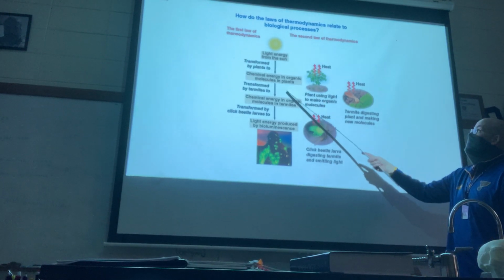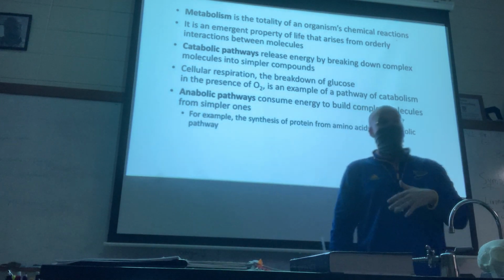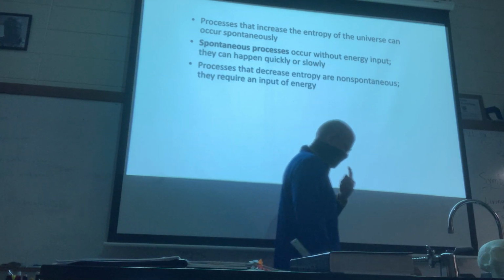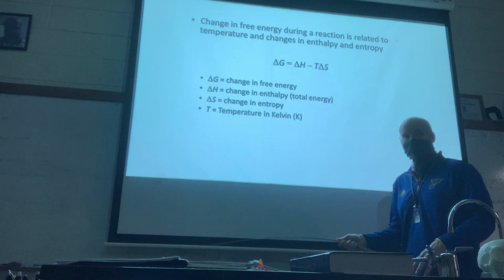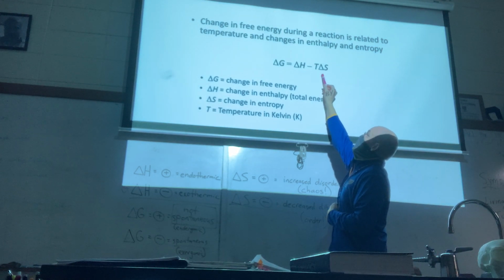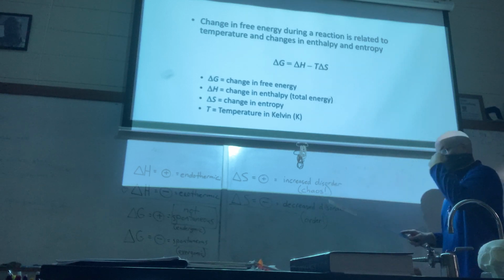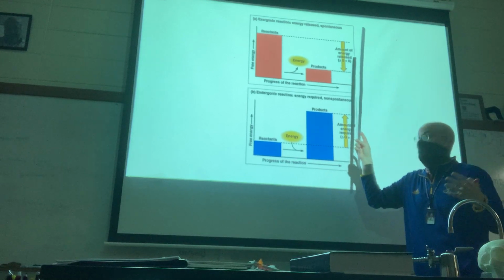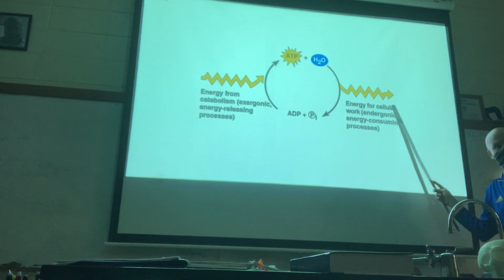Unit Three - Lecture 8.1-8.3